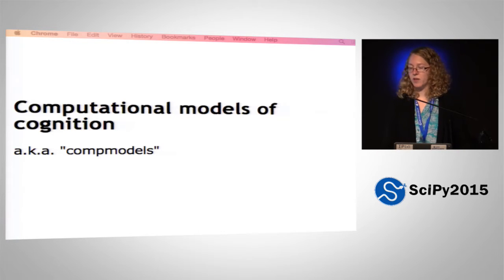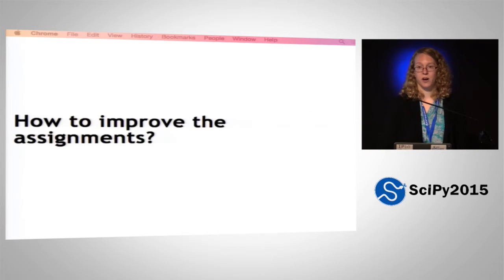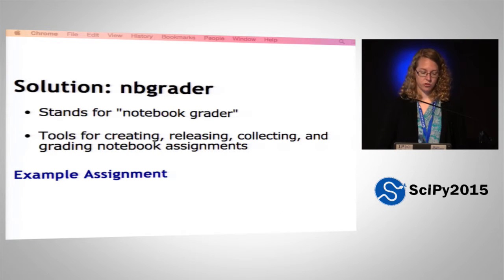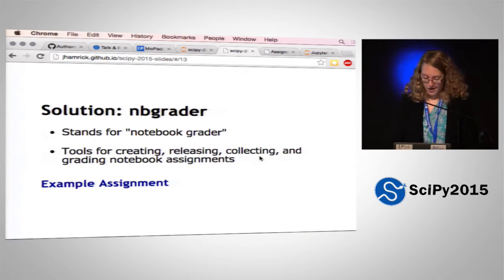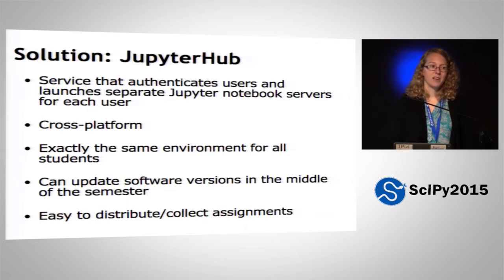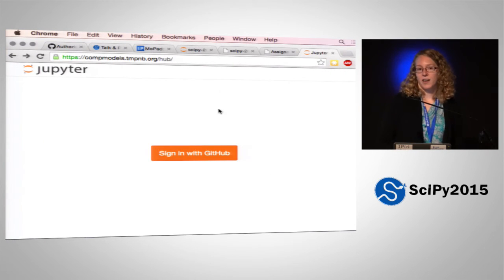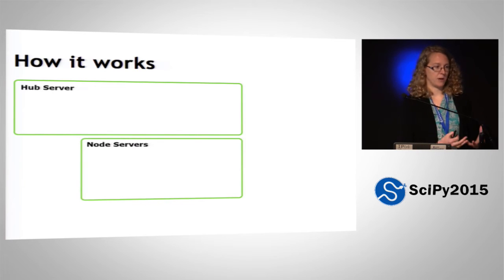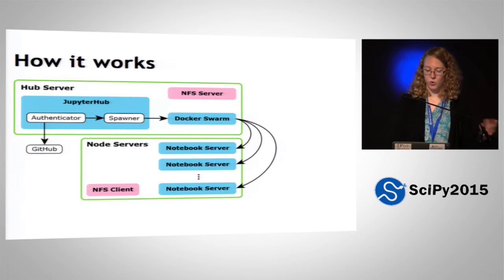Teaching with IPython:Jupyter Notebooks and JupyterHub | SciPy 2015 | Jessica Hamrick